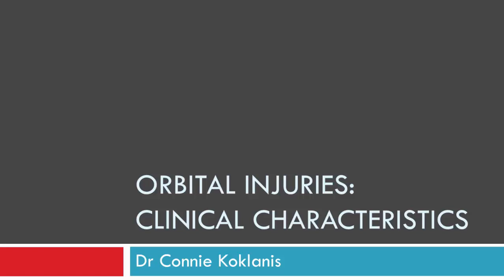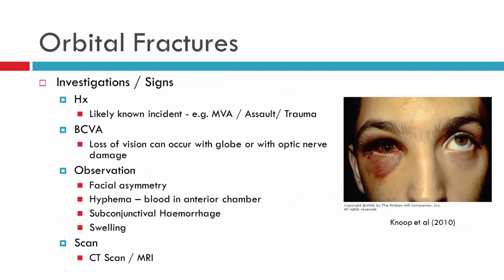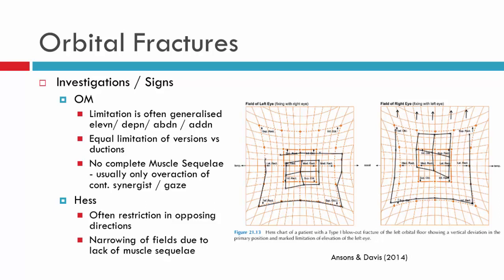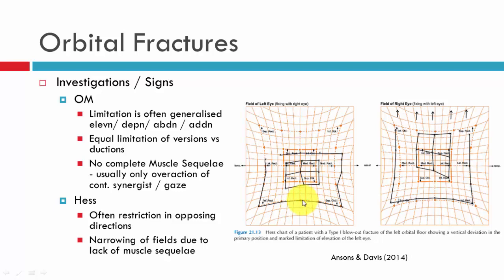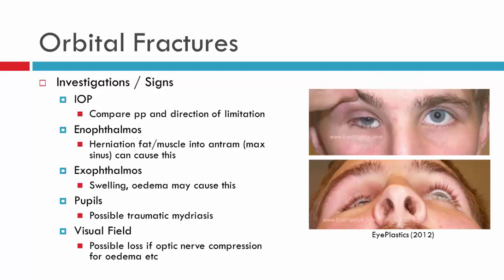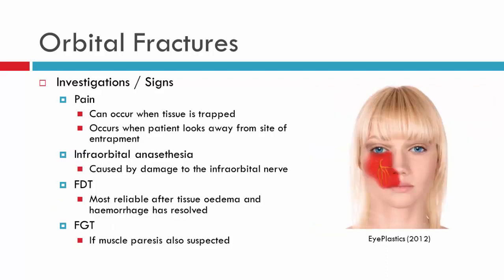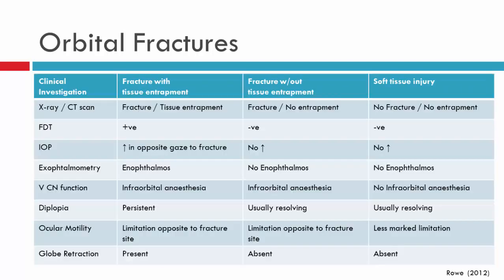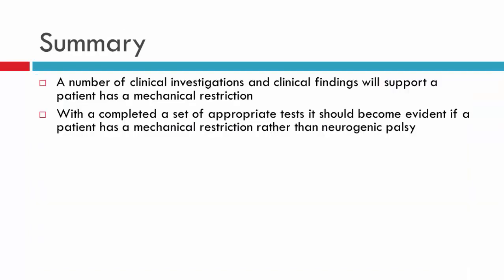Blow Out Fractures Chatacteristics